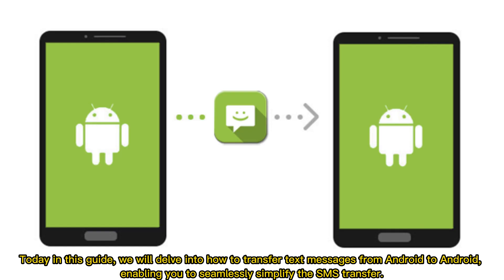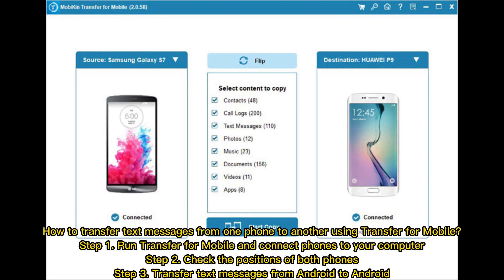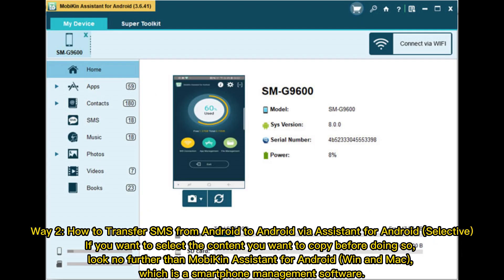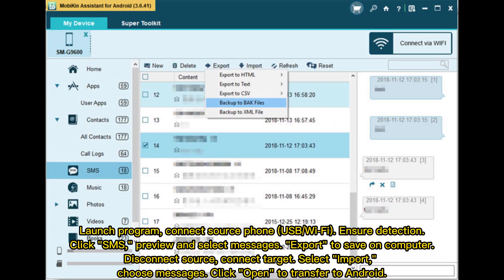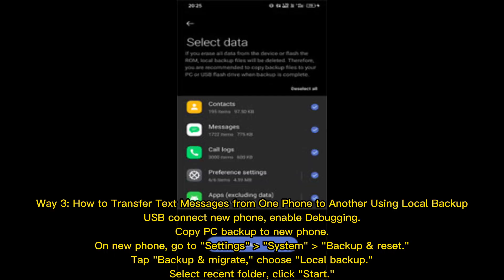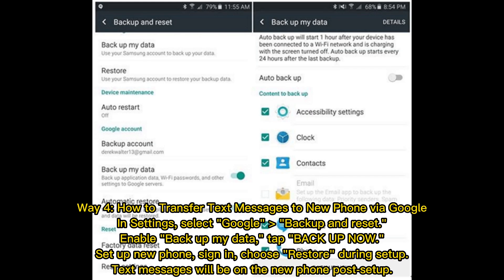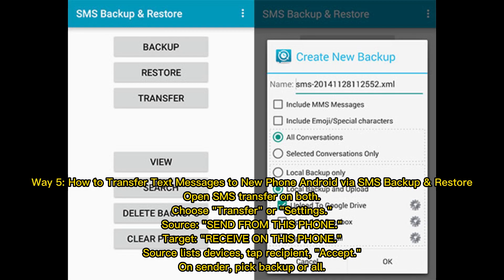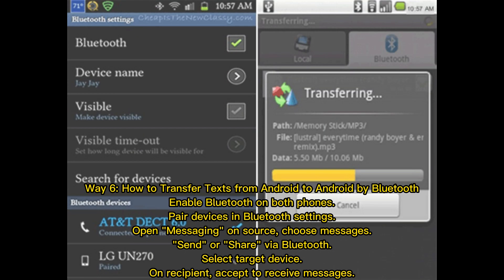6 Well-devised Ways to Transfer Text Messages/SMS from Android to Android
Any idea how to transfer text messages/SMS to a new Android phone? Certainly! Check out this guide to learn how to transfer text messages from Android to Android with the 6 smart strategies.

00:00 Start
00:14 Way 1: How to Transfer Text Messages from Android to Android in a Single Tap (Bulk)
00:52 Way 2: How to Transfer SMS from Android to Android via Assistant for Android (Selective)
01:29 Way 3: How to Transfer Text Messages from One Phone to Another Using Local Backup
01:54 Way 4: How to Transfer Text Messages to New Phone via Google
02:15 Way 5: How to Transfer Text Messages to New Phone Android via SMS Backup & Restore
02:40 Way 6: How to Transfer Texts from Android to Android by Bluetooth